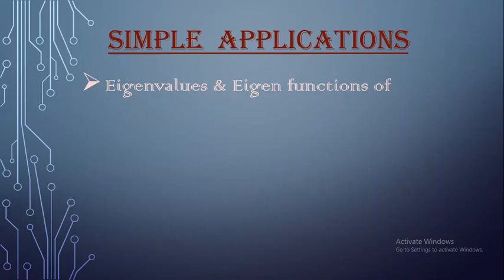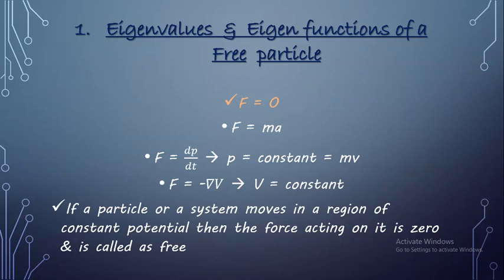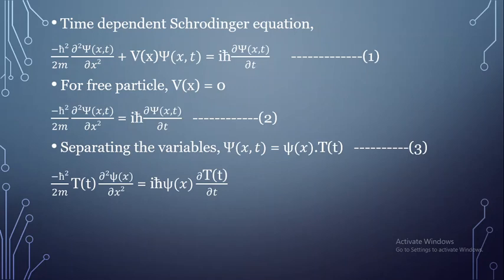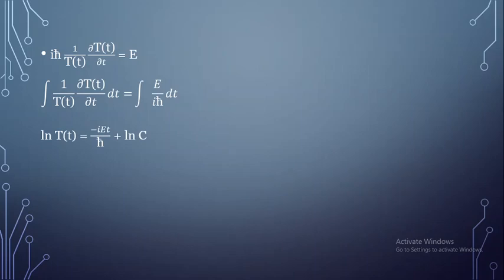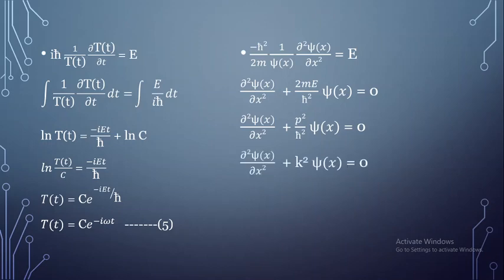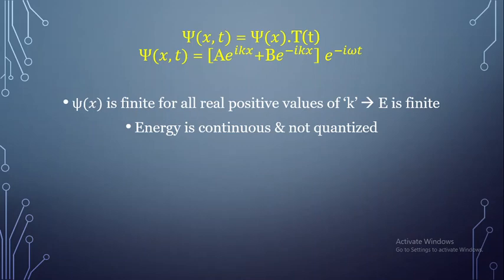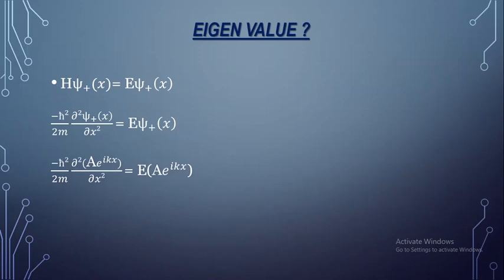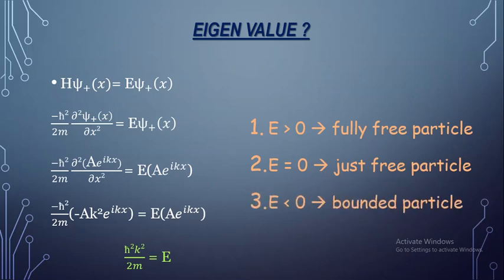1.Simple Applications-Eigen value & Eigen functions of a Free Particle